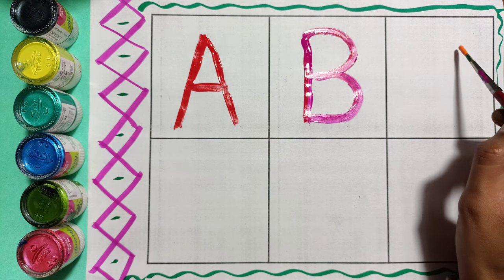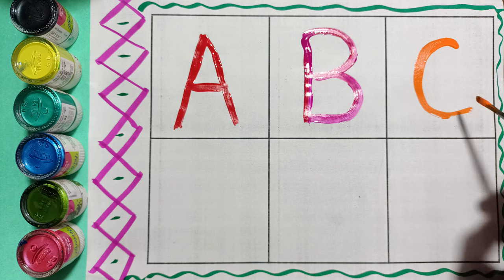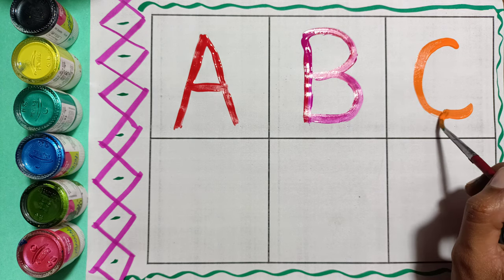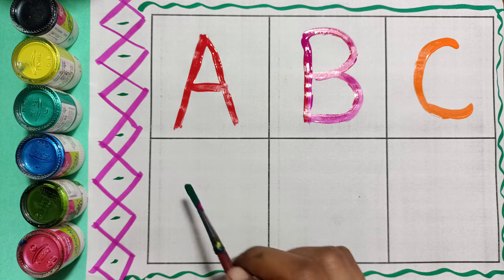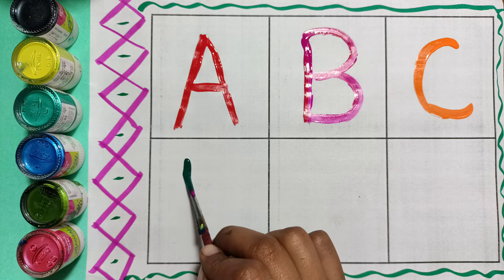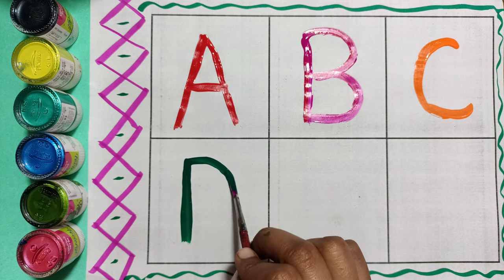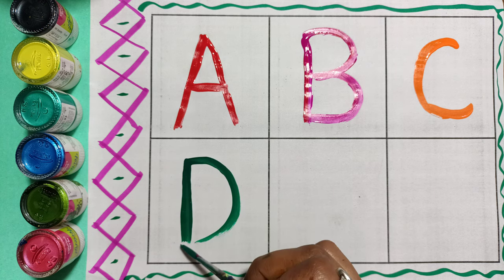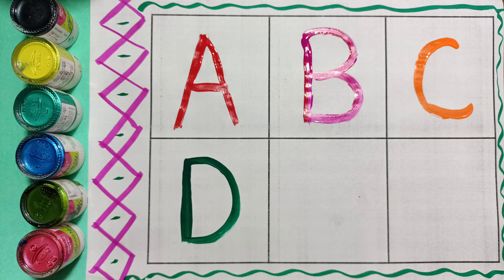abcd, a for apple b for ball, a for apple, a for apple b for ball c for cat, ए फॉर एप्पल बी फॉर बॉल